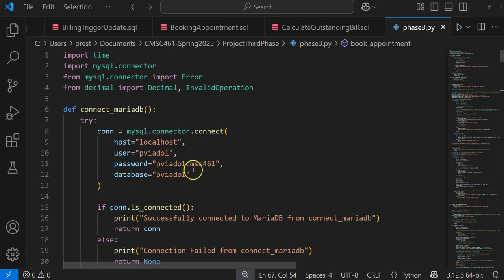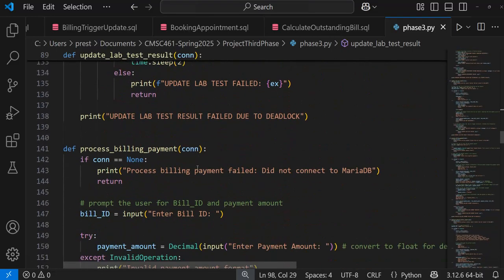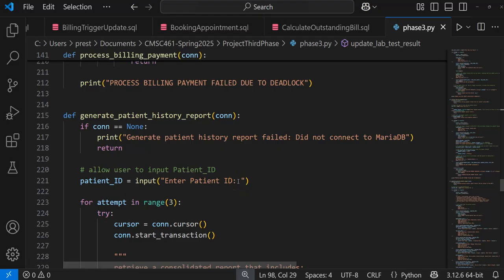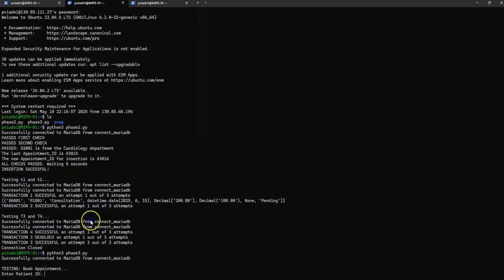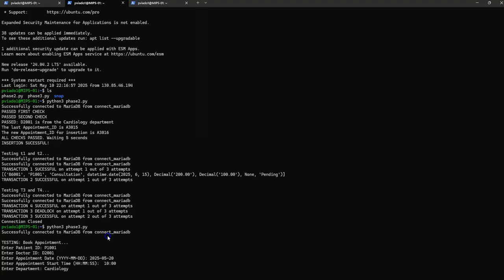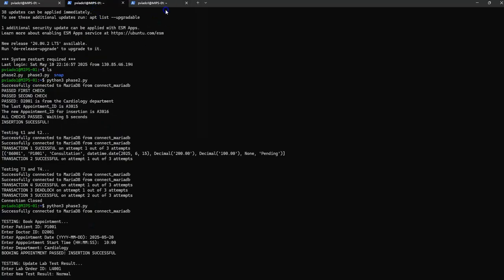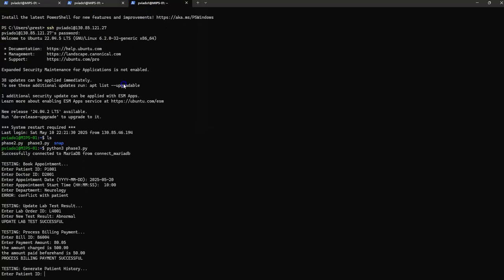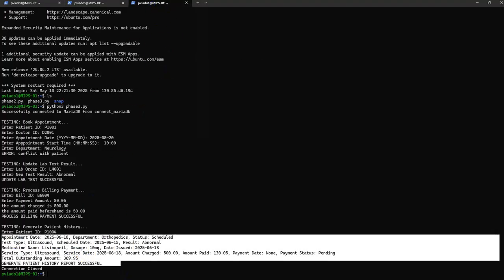Hospital Management Project (Part 2)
This is part 2 of my demo where I walk through my database management project from ER diagrams to implementing transactions with Python to experiment with the database.

Tech: MariaDB, SQL, Python, Visual Studio Code

Topics Covered:
5. Advanced SQL - Stored Procedures, Functions, and Triggers
6. Transactional Program for Operations